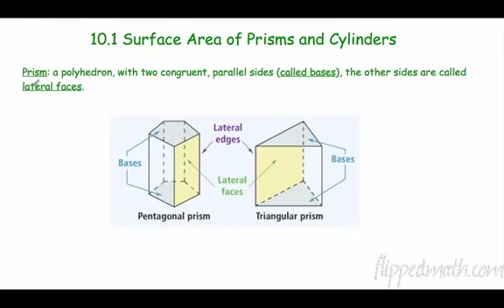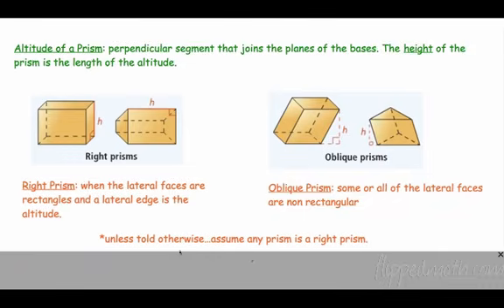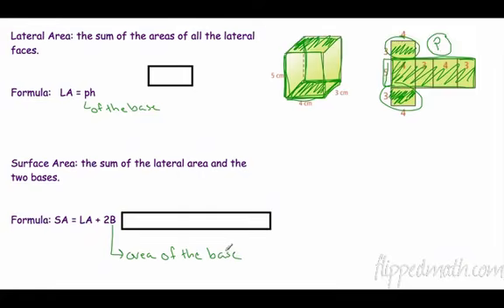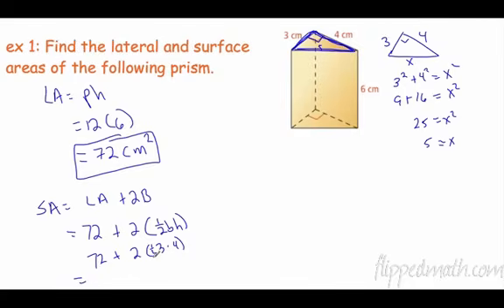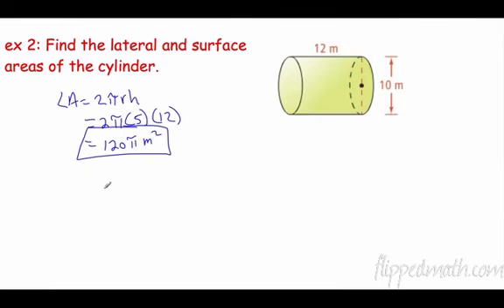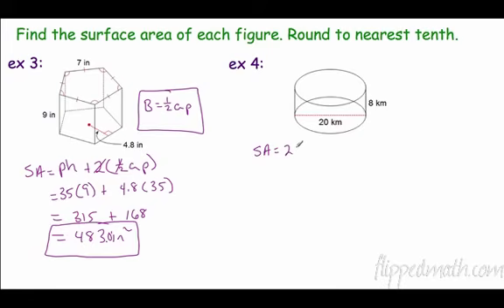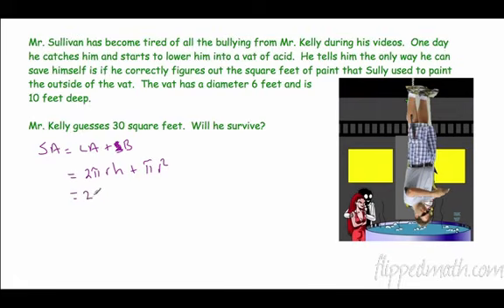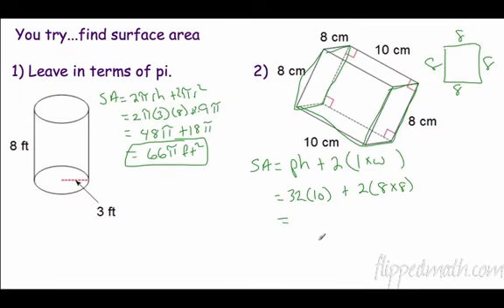Geometry – 10.1 Surface Area of Prisms and Cylinders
For notes, practice problems, and more lessons visit the Geometry course